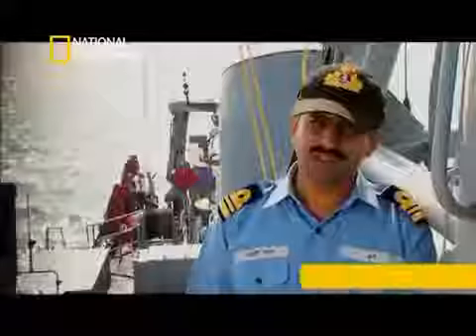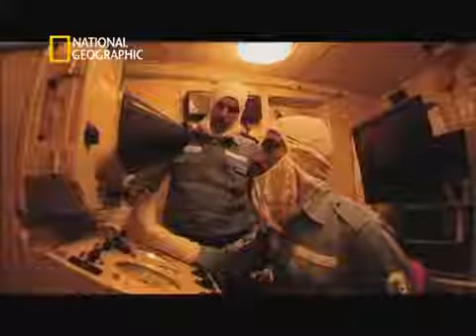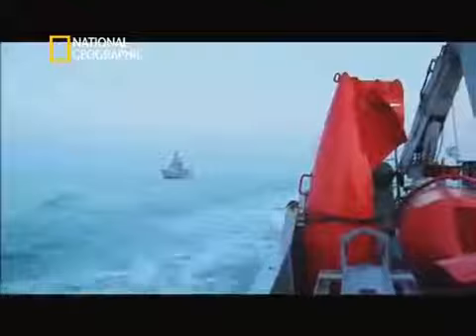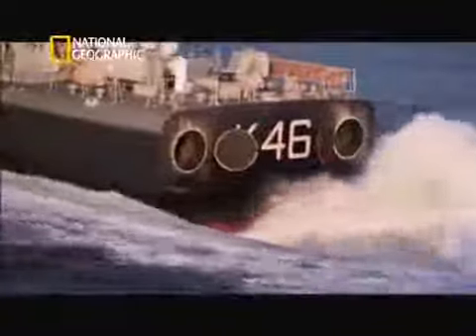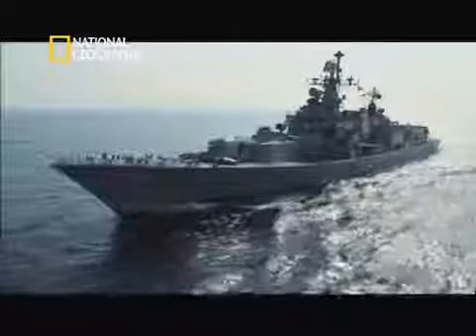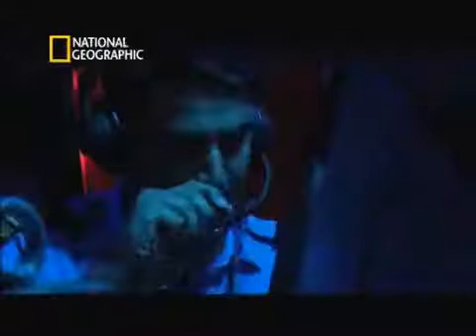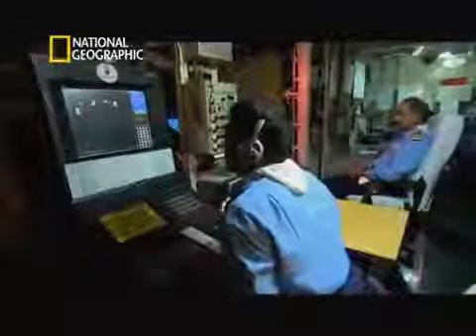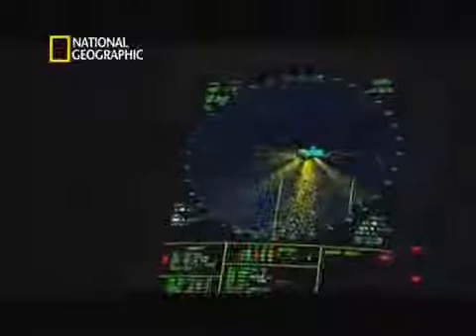Indian Navy (Nat-Geo) Part 6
This Series Has Been Made Possible With the dedicated support and effort of the Indian Navy.. Every indian must watch this film..